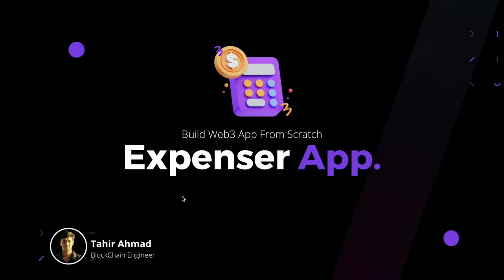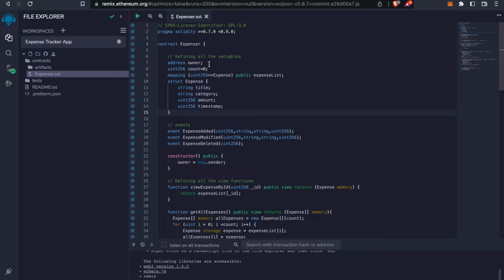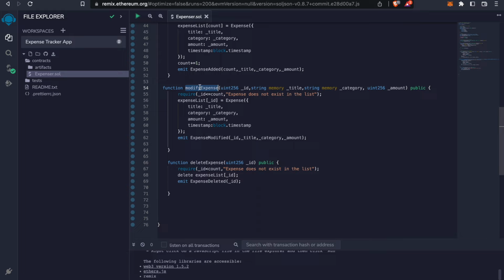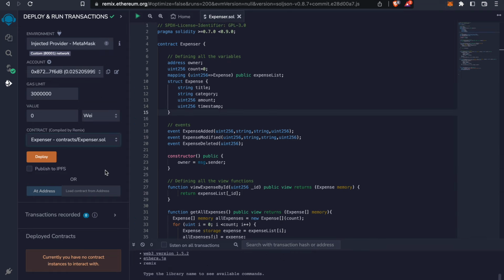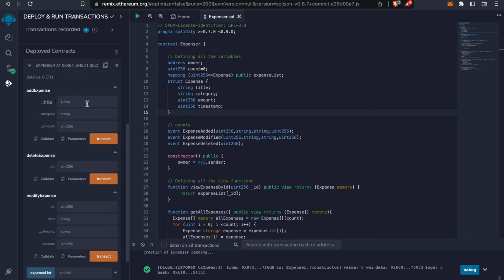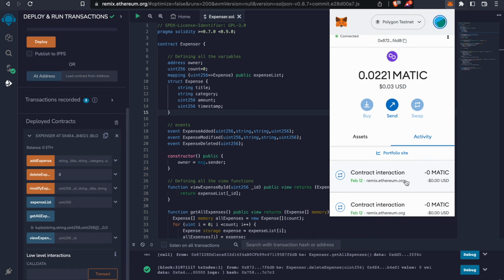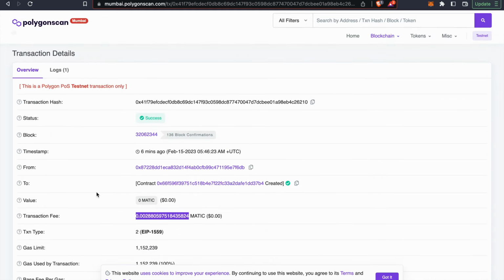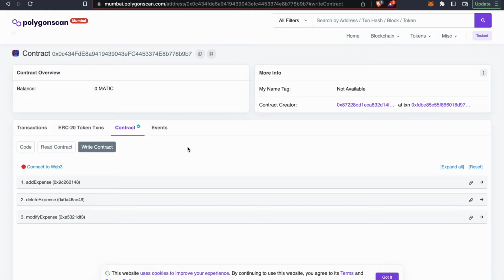A Beginner Course to build a Complete BlockChain DApp From Scratch 🔥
Comment if you guys need part 2 of this series.

Struggling to get complete guide on building a blockchain decentralised application from scratch from writing smart contract to building frontend ?

We will build a complete DApp from scratch using Remix, ReactJs and Web3Js.

In this video, we will learn solidity and building smart contract and deploying to the Polygon Testnet.